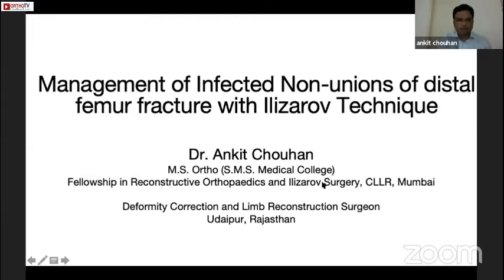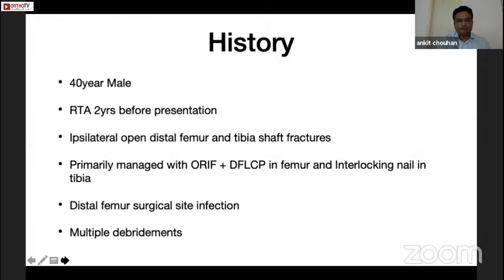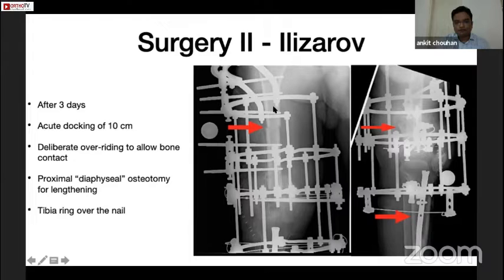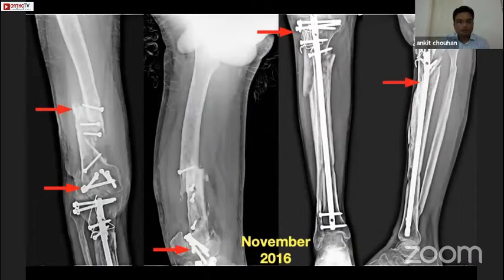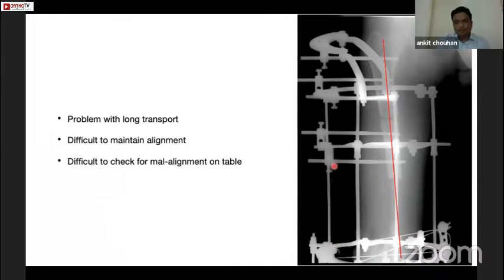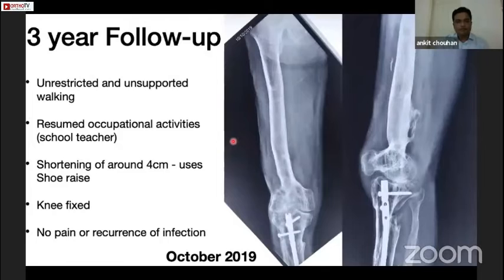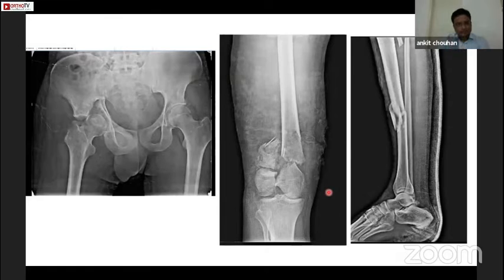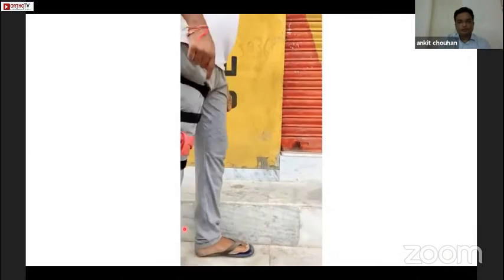Management of Infected Non-unions of distal femur fracture with Ilizarov Technique-Dr. Ankit Chouhan